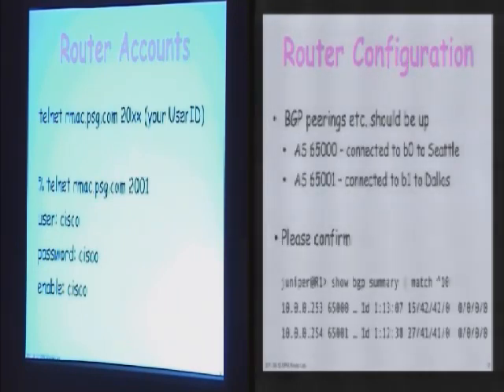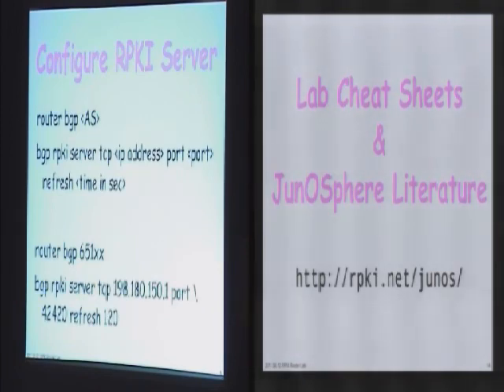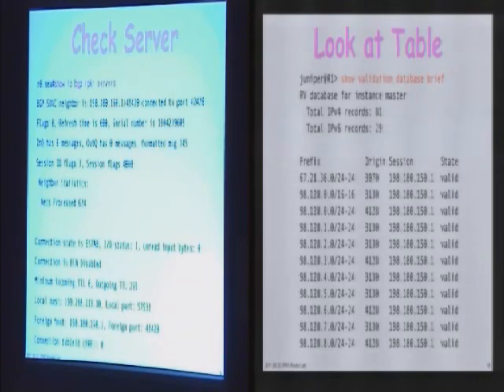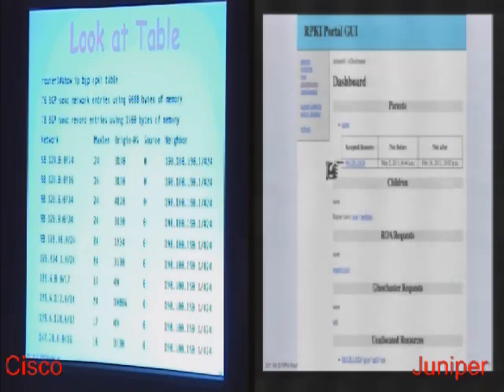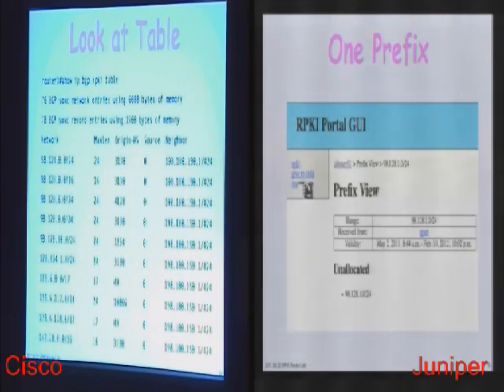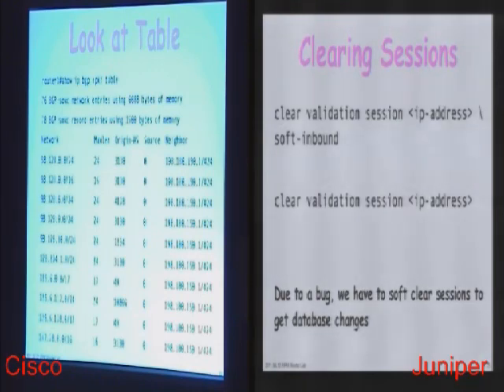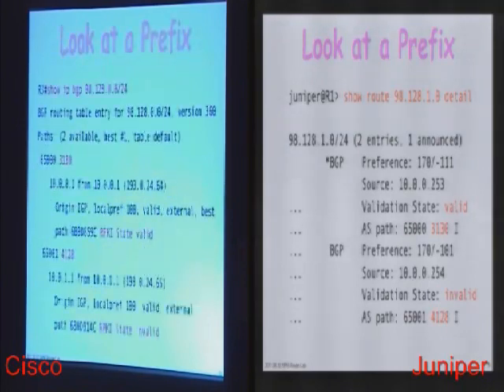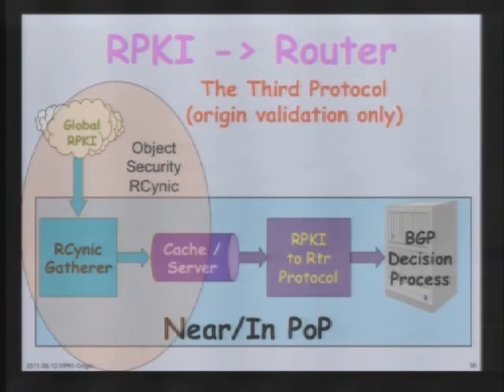Tutorial RPKI Based BGP Origin Validation Workshop continued